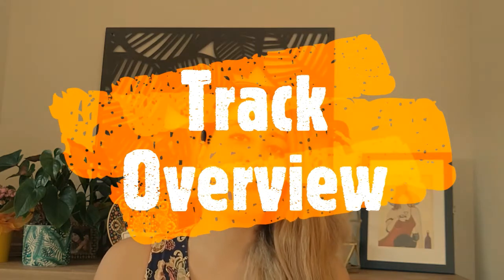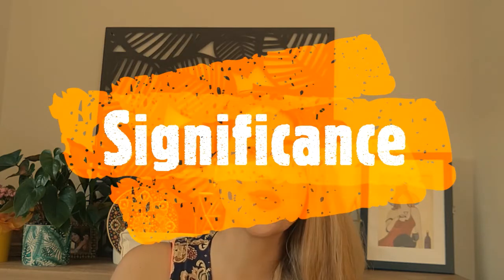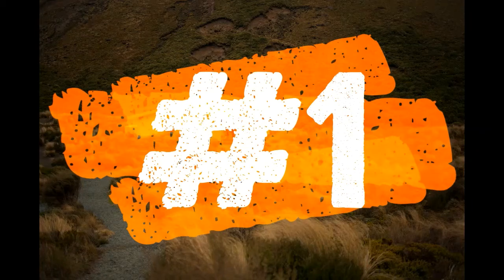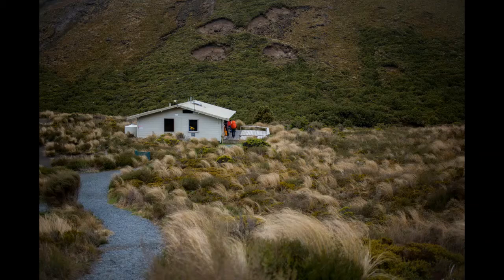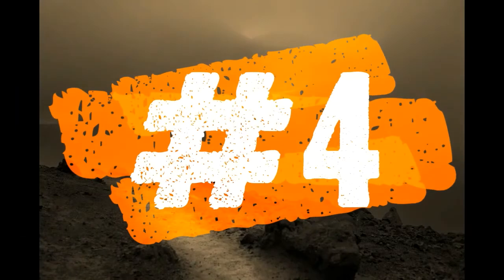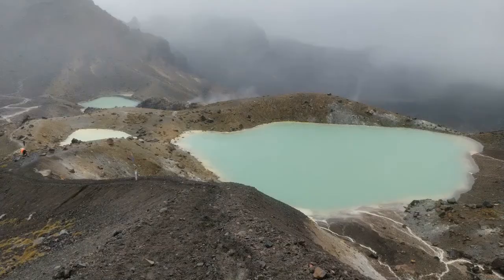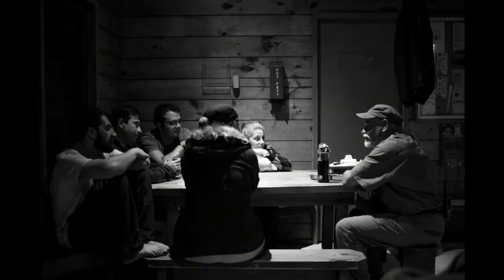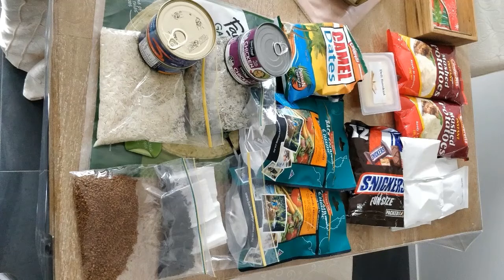Tongariro Northern Circuit Guide- New Zealand Great Walk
This is a useful information guide on Tongariro's Northern Circuit; what to expect; what to take; dos and don't etc.

NedaSal19